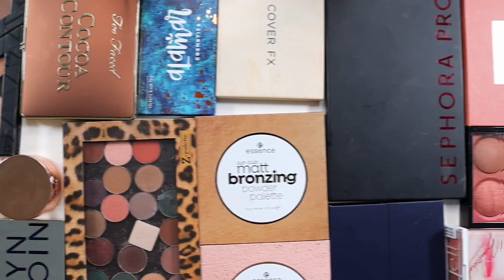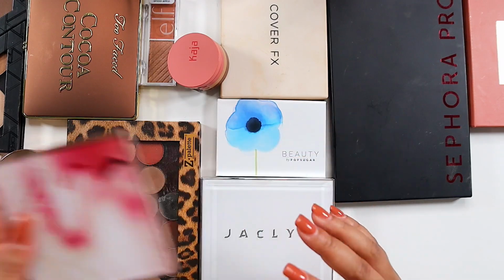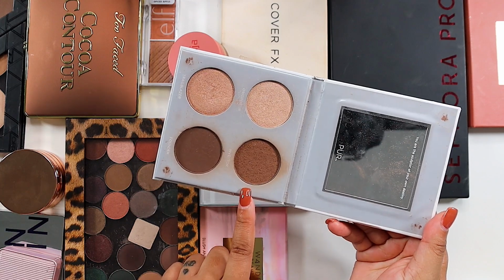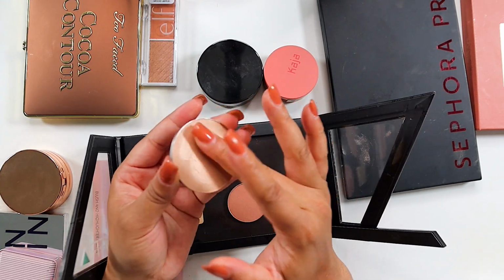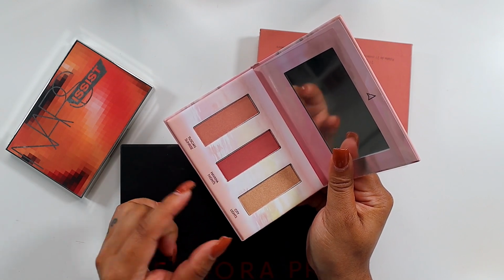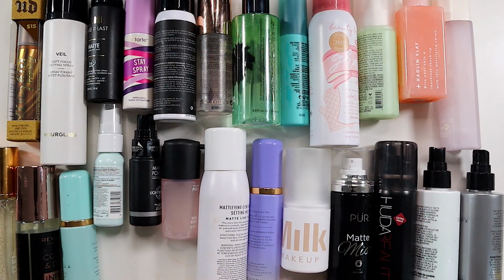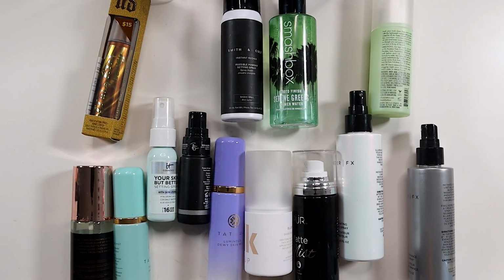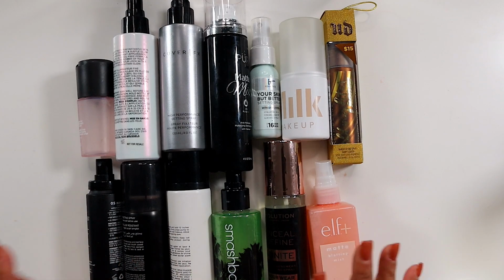GETTING RID OF MOST OF MY MAKEUP | HUGE Face Palette & Setting Spray Declutter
Heeeeeyyyyy y'all!

**Common Foundation Shades//
-NARS Soft Matte Foundation: Cadiz
-MAC Studio Fix Fluid NC45
-Fenty 370
-CoverFX Powerplay N70
-La Mer Foundation 440 Amber
-Makeup Forever (All Foundations) Y445
-Too Faced Born This Way Brulee'
-Black Opal Truly Topaz